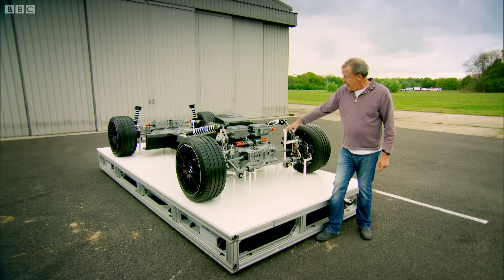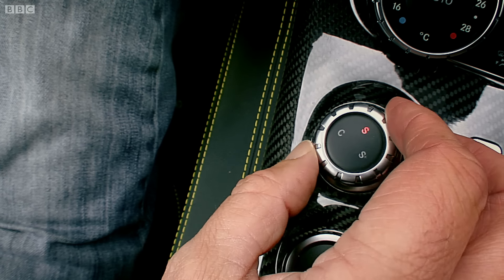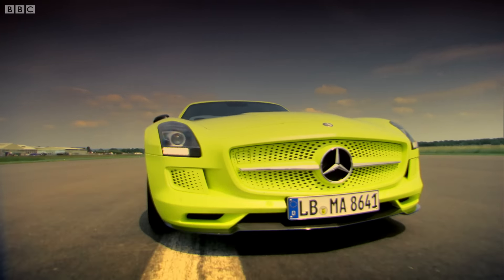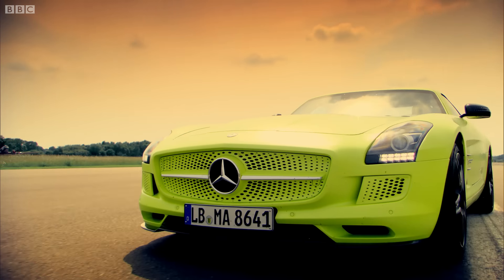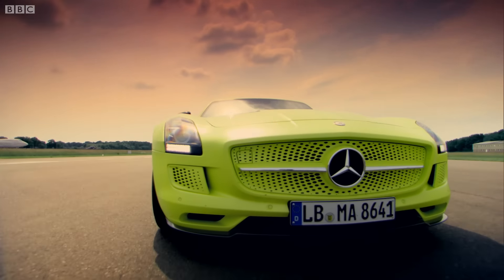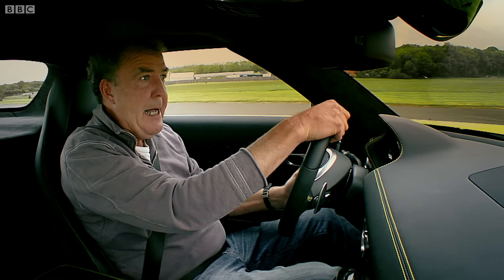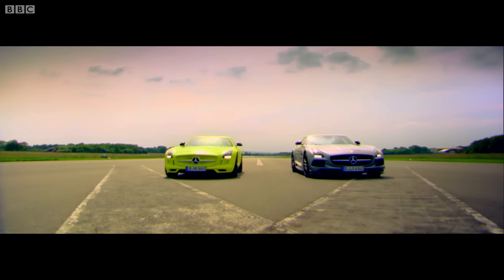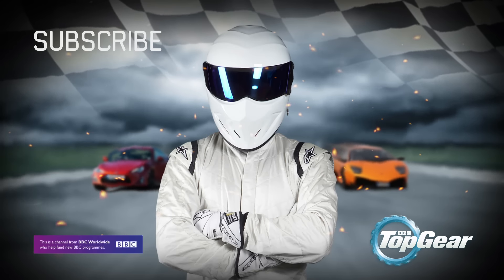Petrol vs Electric: Mercedes SLS AMG Battle | Top Gear Series 20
Jeremy drives the Mercedes SLS AMG Black Series and the Mercedes SLS AMG Electric Drive. The SLS ED is possibly the most brilliantly revolutionary thing that the already-bonkers lot at AMG have ever created: a fully electric AWD supercar.